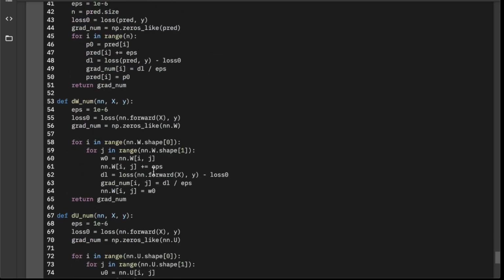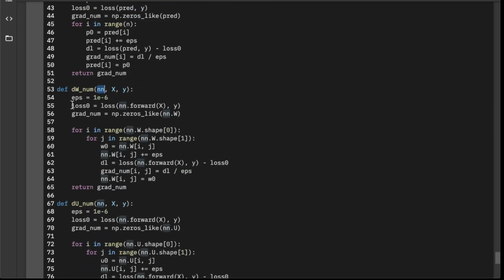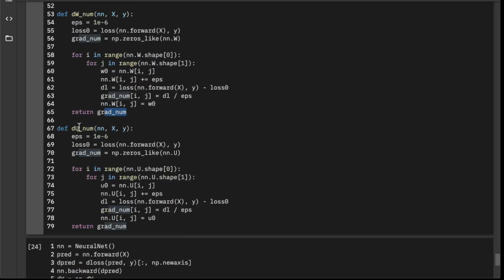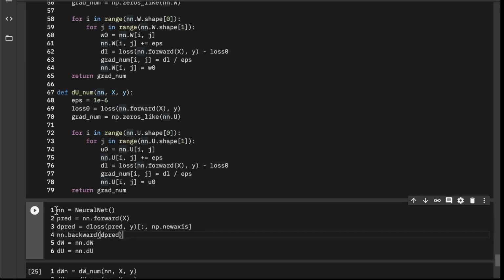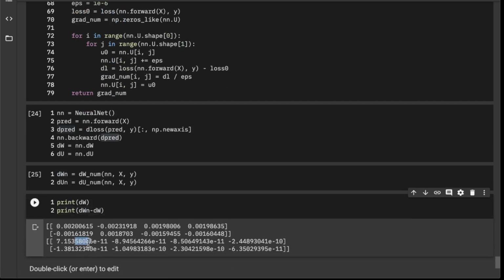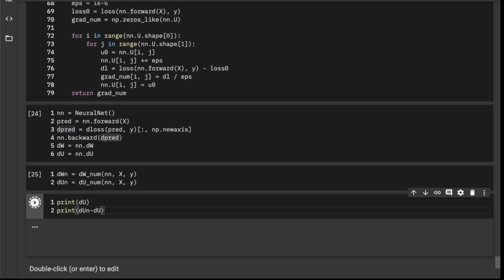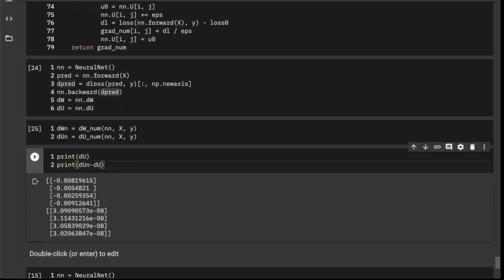ML.09.TUT.d1 BP Test and Debug